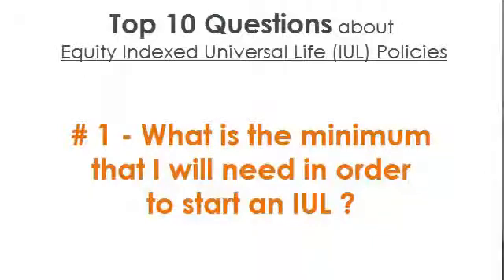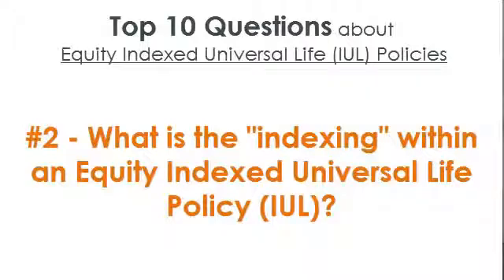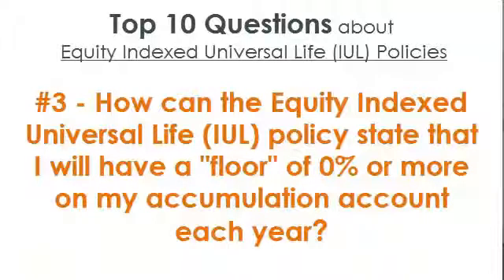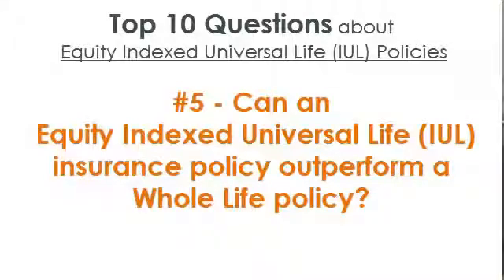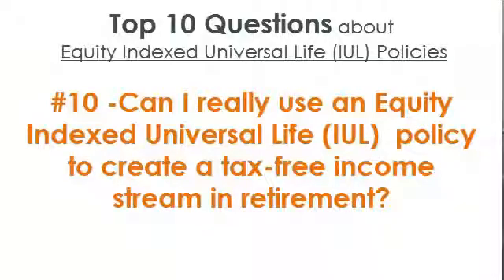VA 1 Top 10 IUL Questions Answered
Financial Education